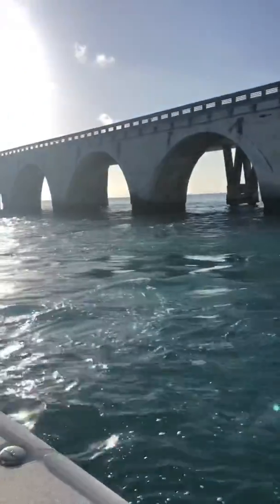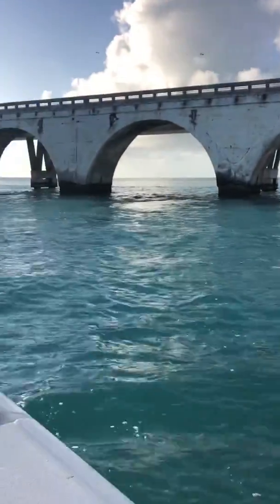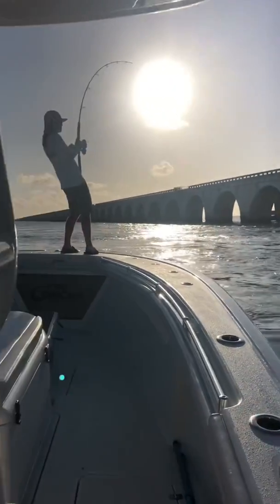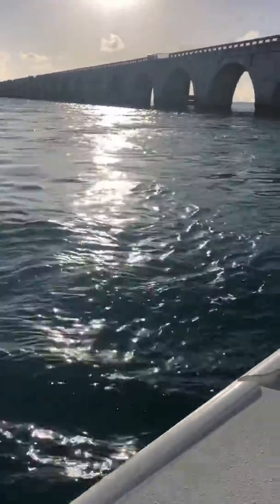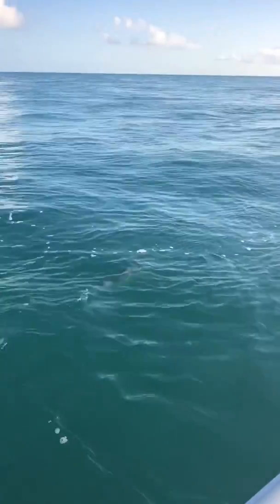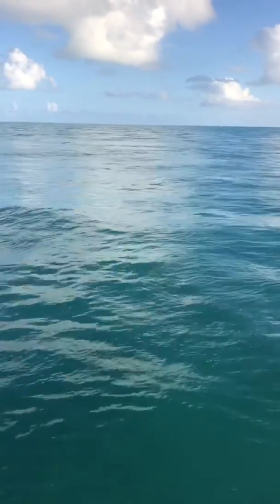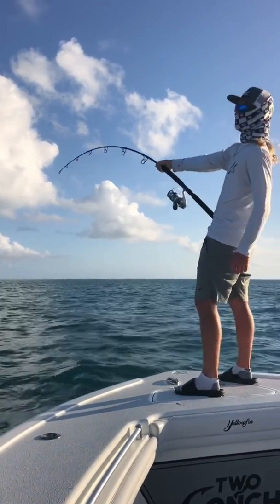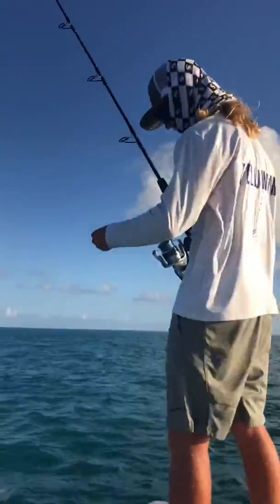First Mate JC fighting tarpon off Long Key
Fishing aboard the Two Conchs using live mullet at Long Key catching Tarpon.